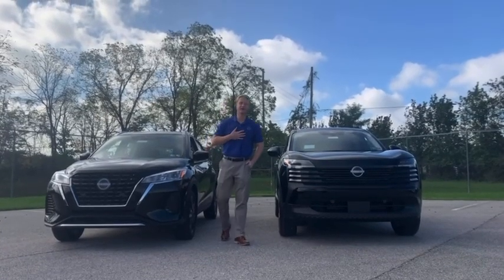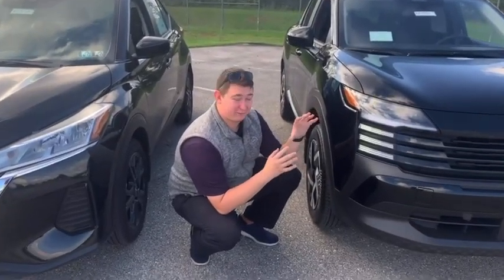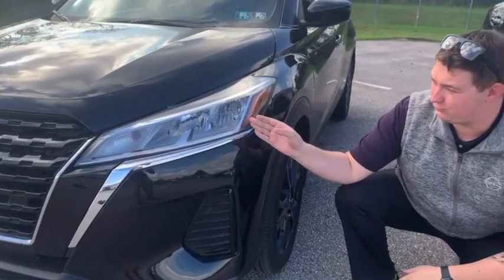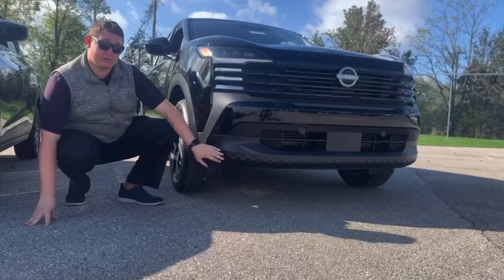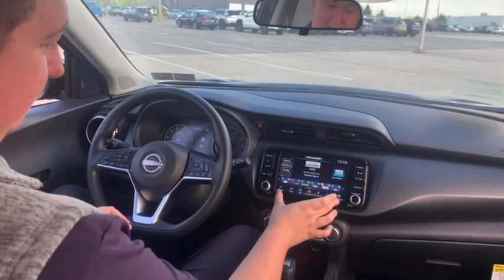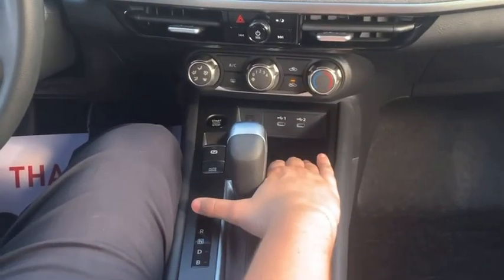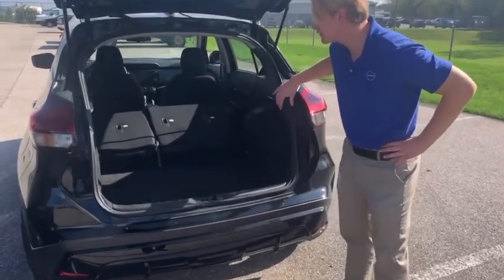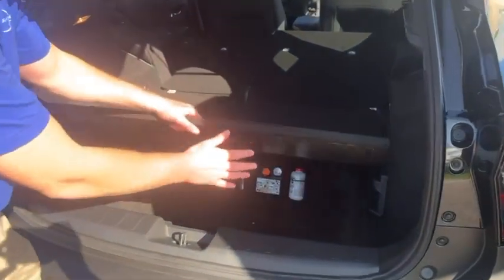2024 VS THE NEW 2025 NISSAN KICKS